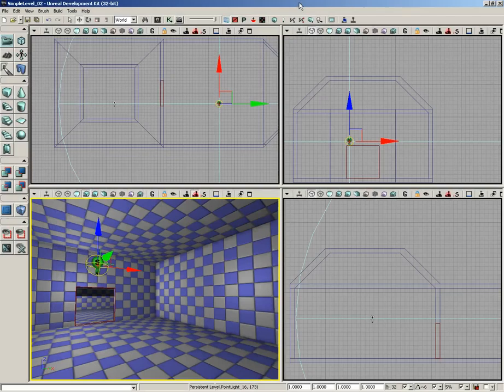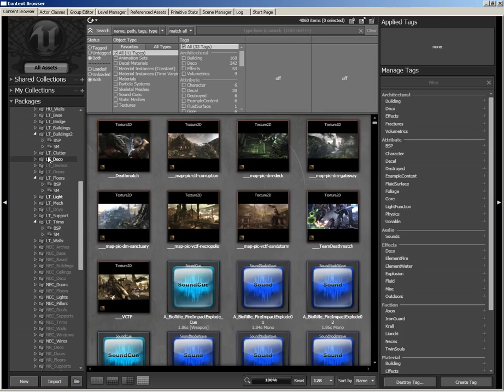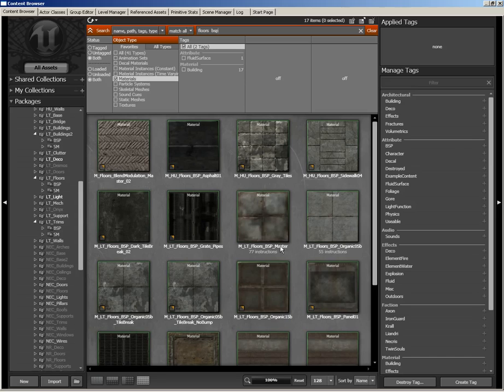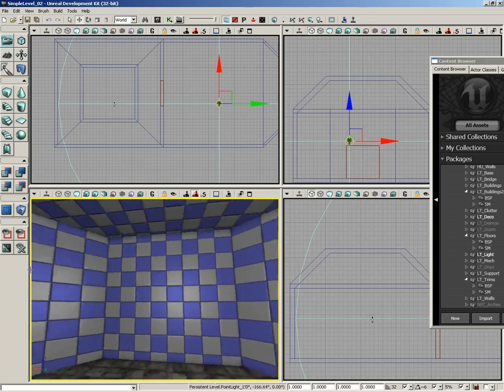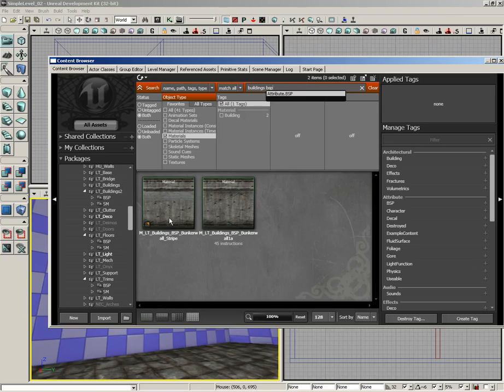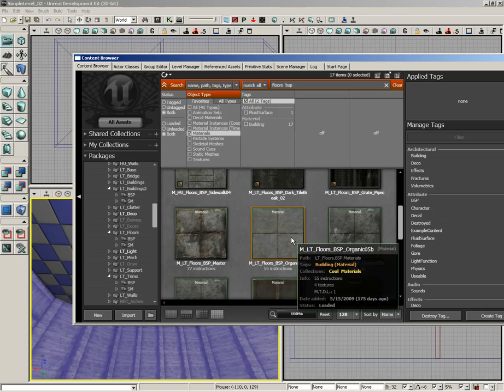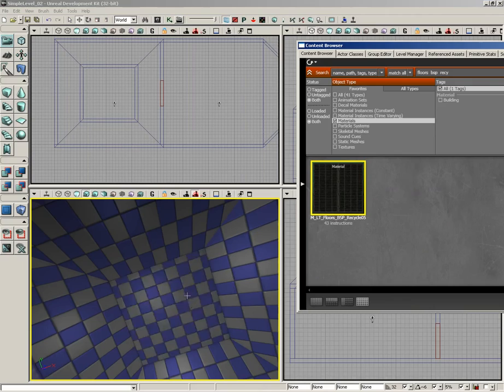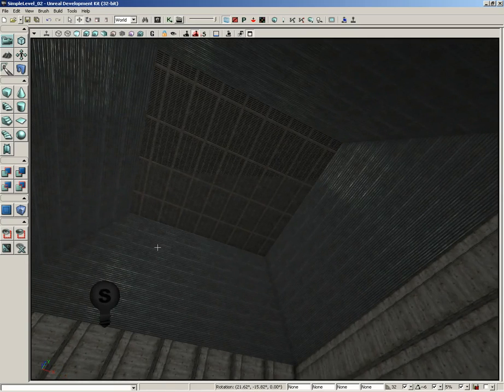UDK Tutorial Part 43: Simple Level- Selecting Materials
There are many ways to select surfaces in your level and here we take a look at some useful tricks on how to do it.